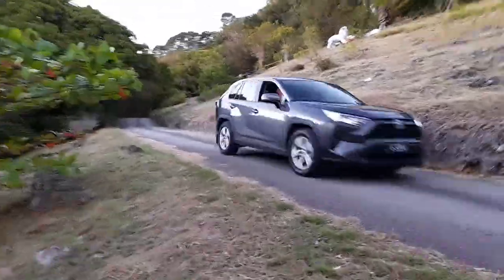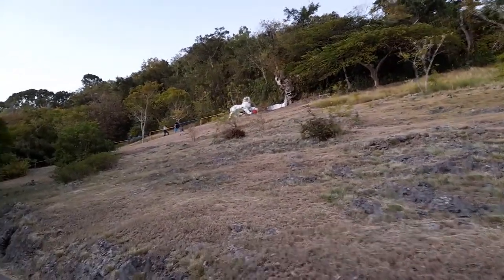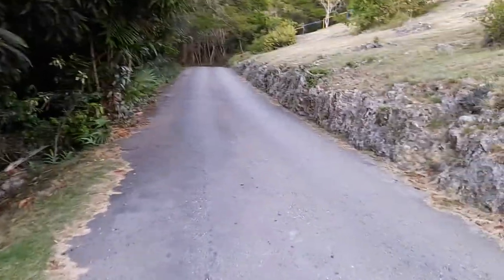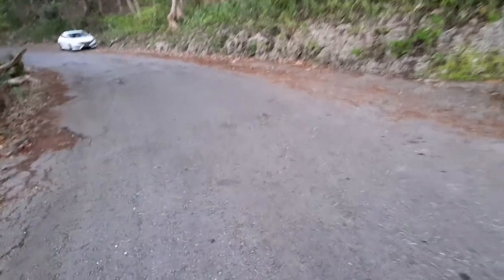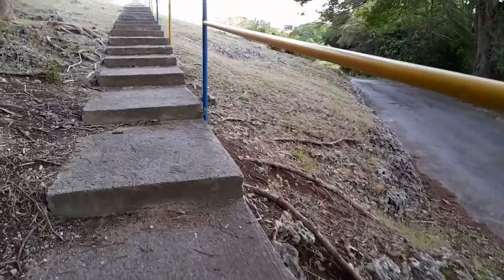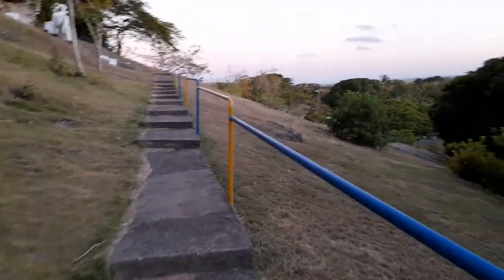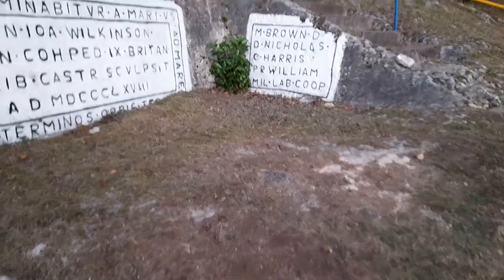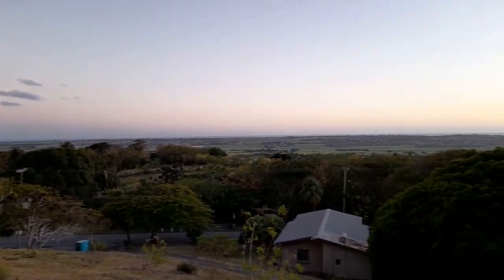The Lion Sculpture At Gun Hill St. George Barbados🦁🇧🇧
This is the lion sculpture at Gun Hill in St. George Barbados